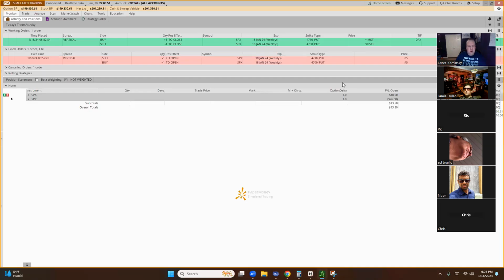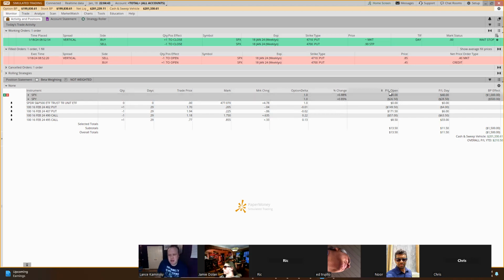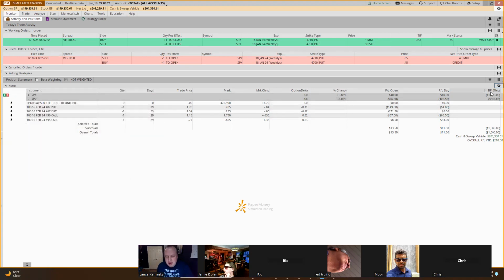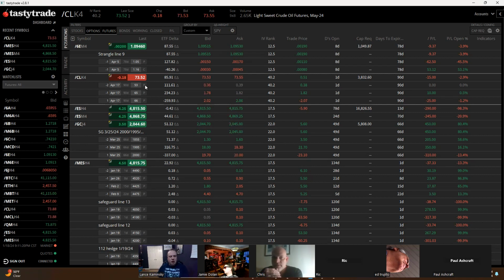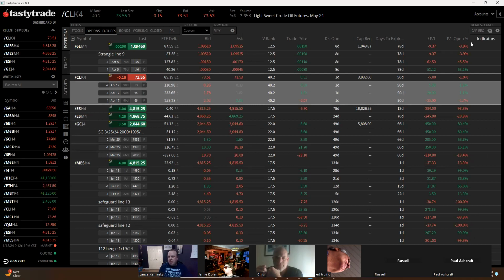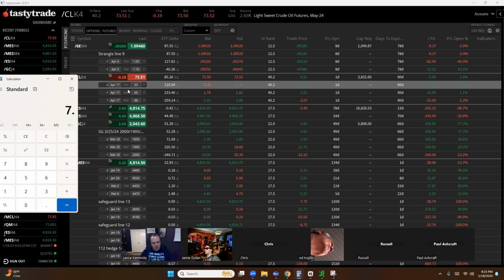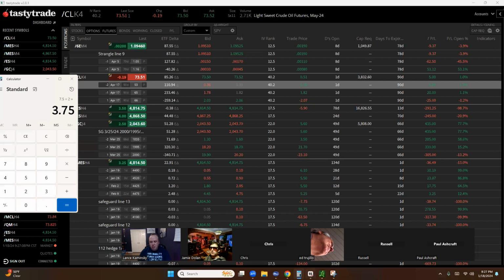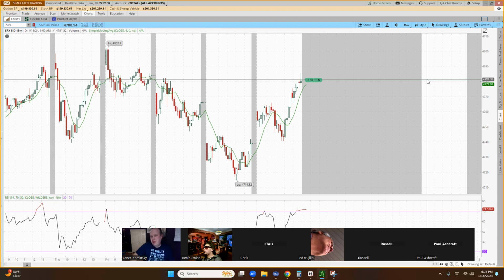Live Zoom: when to sell call or put credit spreads on 0dte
In this session, I'll be analyzing the optimal times to sell a put or a call credit spread, particularly focusing on strategies for options with a 0-day-to-expiration (0DTE) timeline.

We'll explore the intricacies of timing, market conditions, and key indicators that can influence your decision-making process. Whether you're a seasoned trader or just starting out, this session aims to provide valuable insights and strategies to enhance your options trading skills.

Don't miss out on this interactive session where you can ask questions, participate in discussions, and gain a deeper understanding of the nuances of options trading on the day of expiration. Grab your seat, bring your questions, and let's navigate the world of 0DTE options trading together!

📅 Date & Time: [Insert date and time]
📍 Platform: Zoom (link will be provided)
🔍 Topics Covered:

When to sell a put credit spread
When to sell a call credit spread
Key factors influencing decisions on 0DTE options
Live analysis of market conditions
Q&A session for audience participation